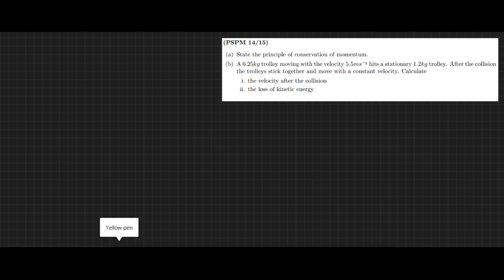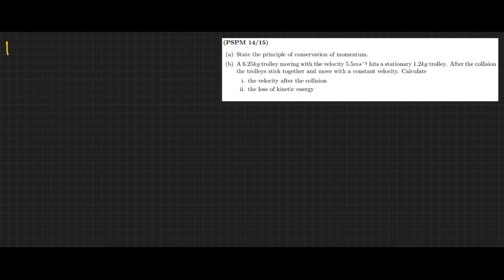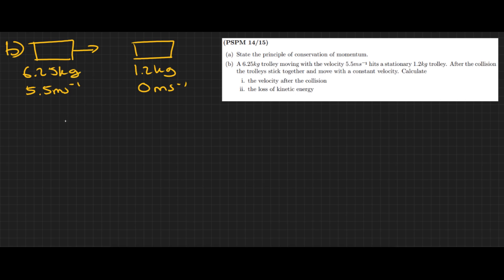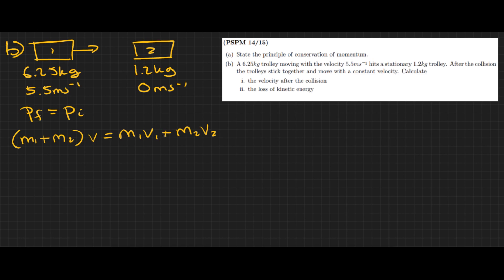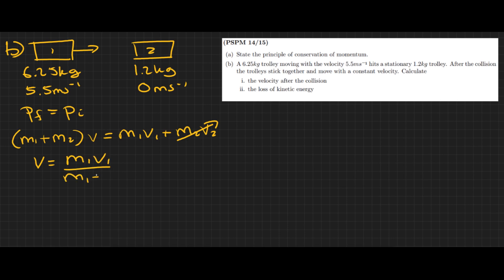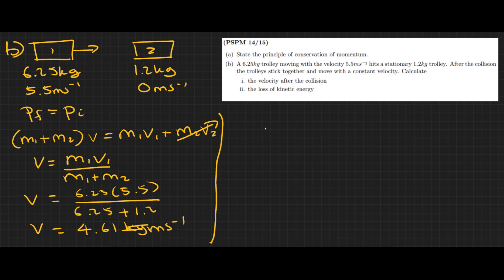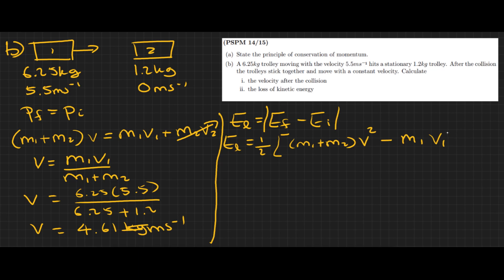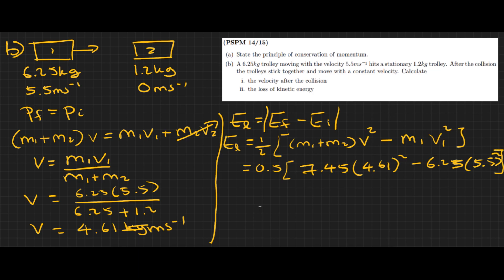PSPM Past Year: Momentum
Past Year 14/15 PSPM1, Question on Chapter 3 - Momentum